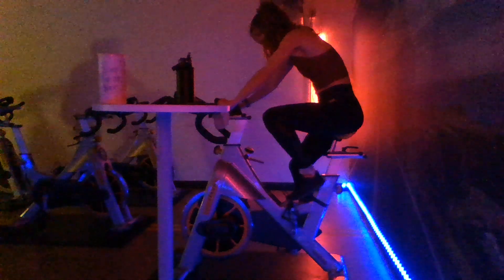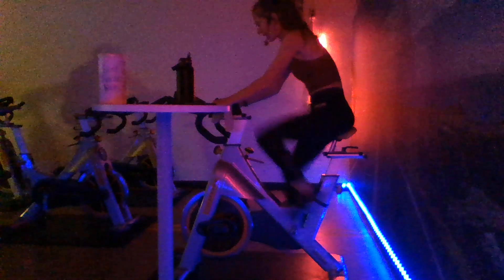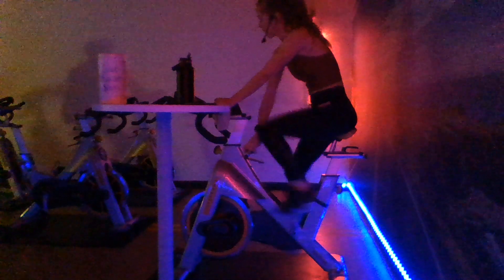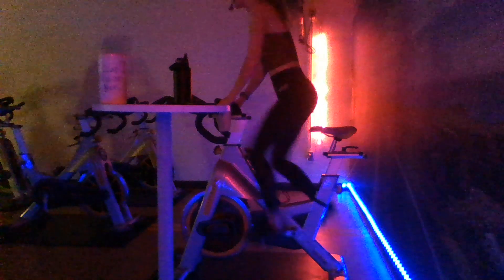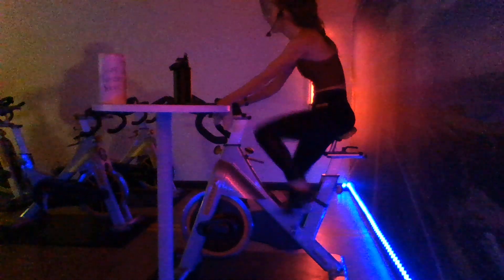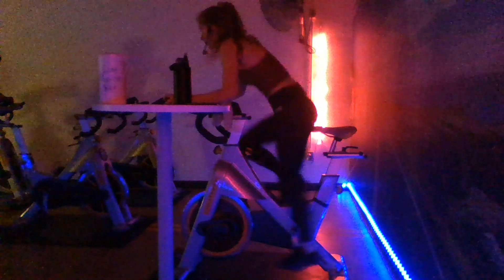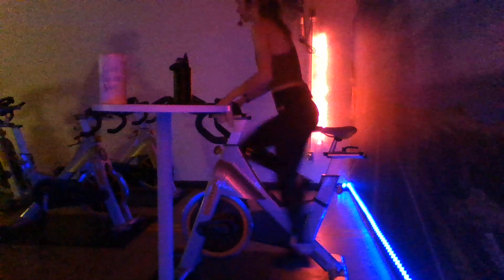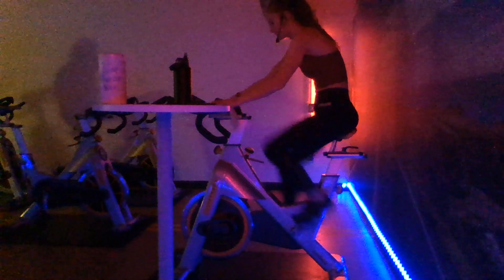Pedal to the Metal with Jenny 5.31.23